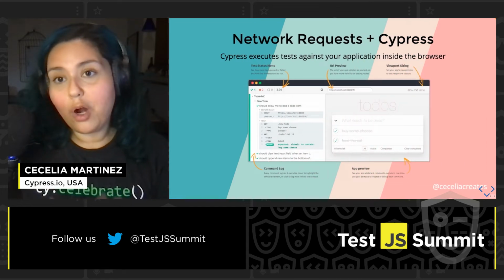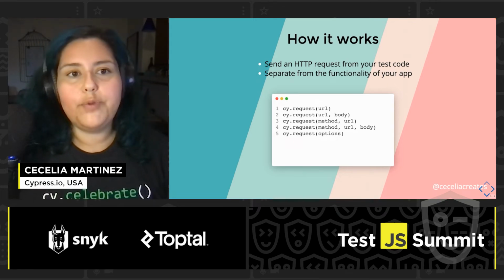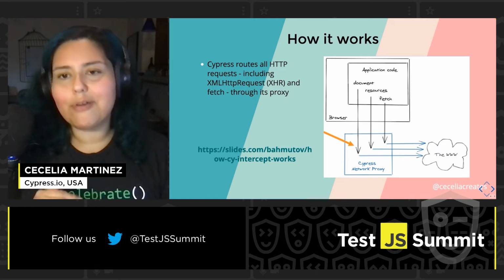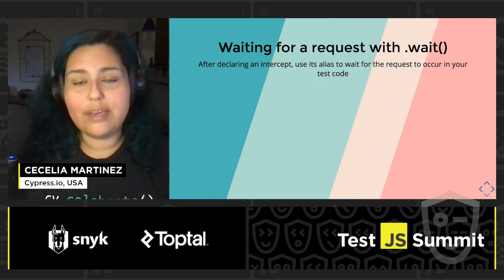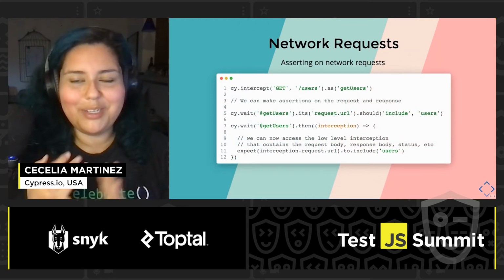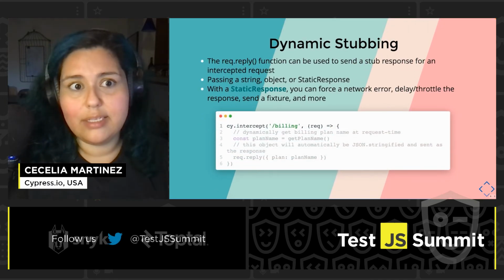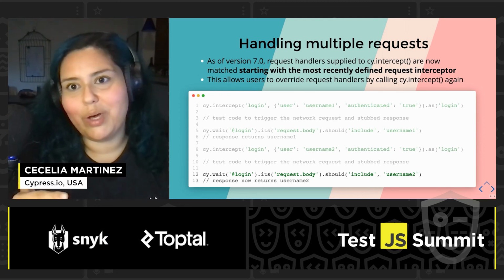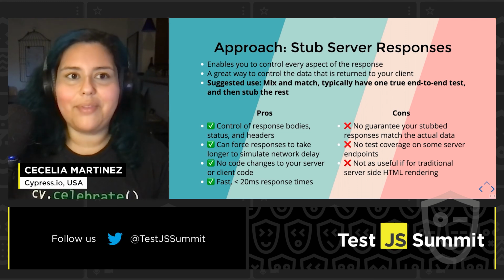Network Requests with Cypress - Cecelia Martinez, TestJS Summit 2021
Talk: Network Requests with Cypress
Whether you’re testing your UI or API, Cypress gives you all the tools needed to work with and manage network requests. This intermediate-level talk demonstrates how to use the cy.request and cy.intercept commands to execute, spy on, and stub network requests while testing your application in the browser. Learn how the commands work as well as use cases for each, including best practices for testing and mocking your network requests.